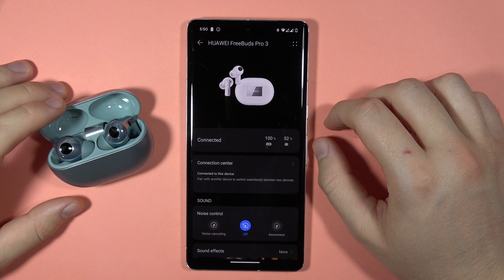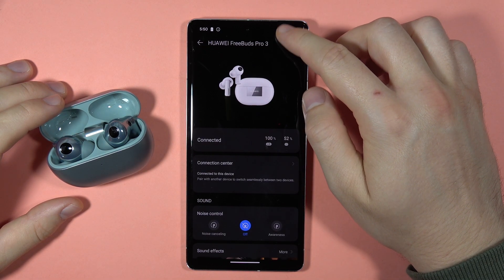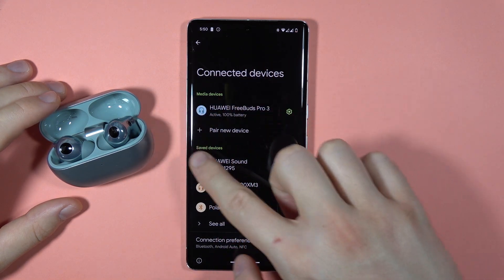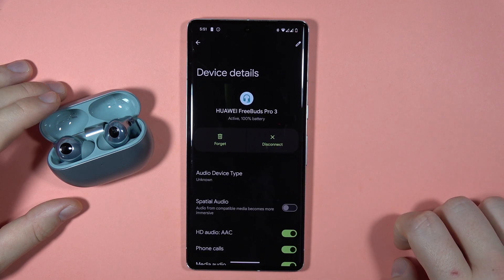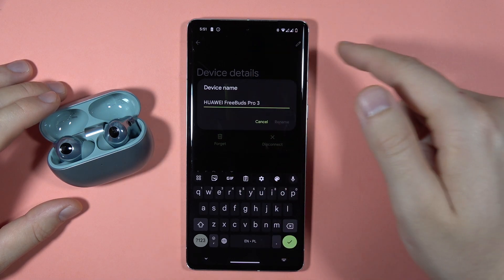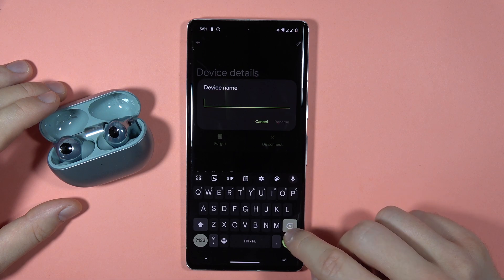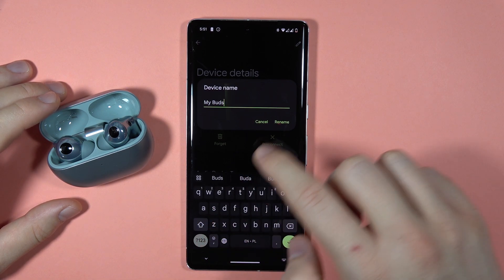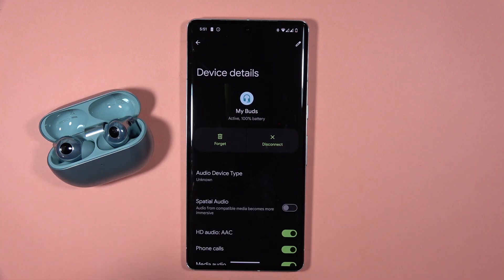How to Rename Huawei FreeBuds Pro 3 - Change Name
In this tutorial, we'll walk you through the steps to change the name of your earbuds, making them easily recognizable in your Bluetooth settings. Join us as we explore the device settings, ensuring you can customize the name to suit your preferences.